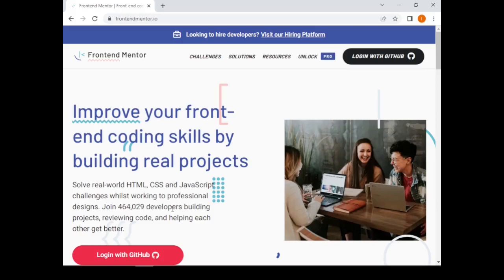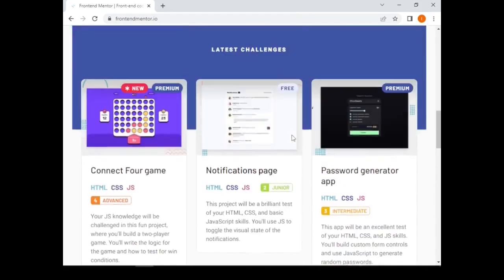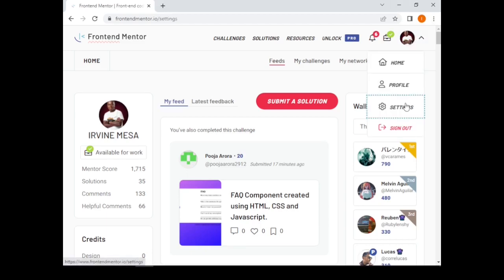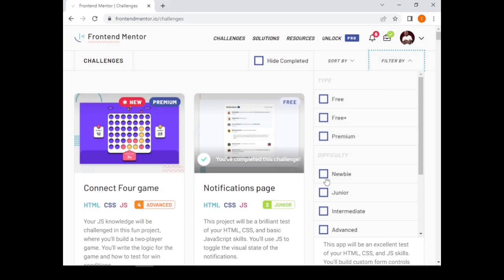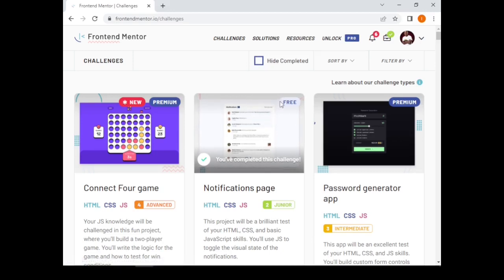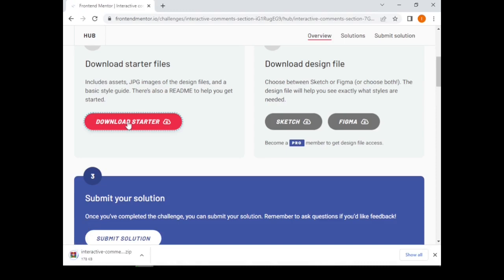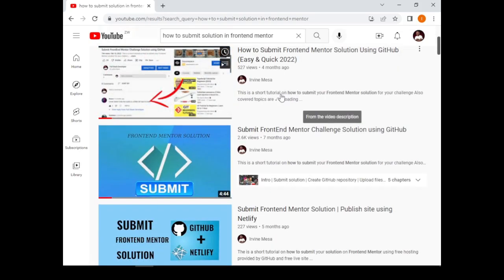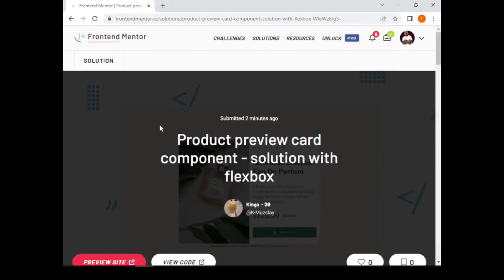How to use Frontend Mentor in 2024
Introduction to Frontend Mentor and How to use Frontend Mentor , an Introduction to Frontend Mentor Frontend mentor  will help you how to Solve real-world HTML, CSS and JavaScript challenges whilst working to professional designs. This video will show you how to use Frontend Mentor as beginner in 2022.Also learn how to submit your frontend mentor solution

Steps To use Frontend Mentor
✔  Choose your challenge
✔  Code the design
✔ Submit your solution
✔  Give others feedback

which means that I'll receive a
commission in case you like and decide to purchase the
product or service.
This comes at no extra cost for you.